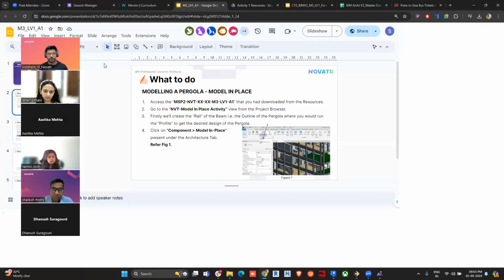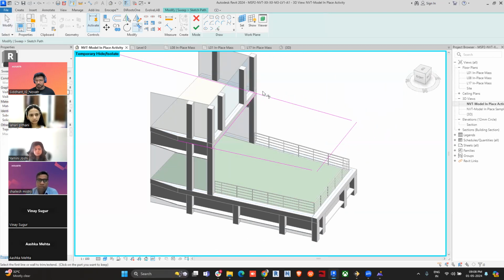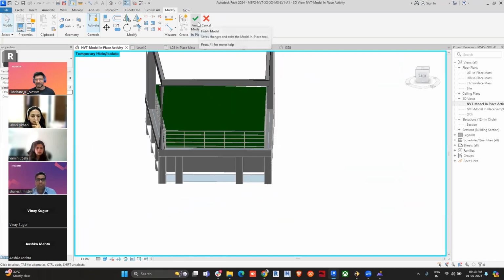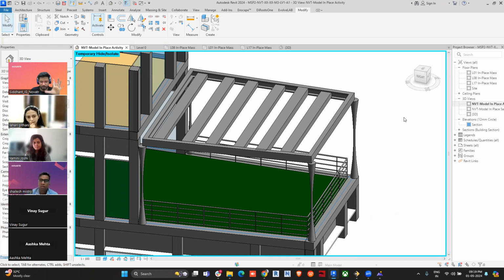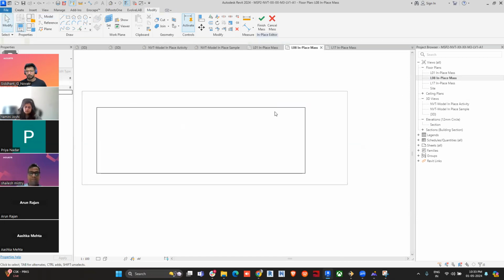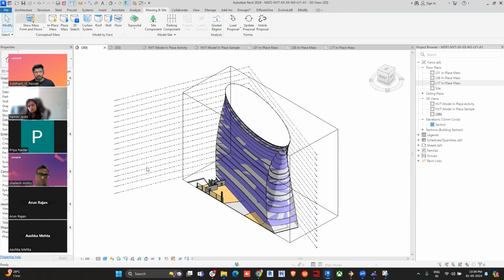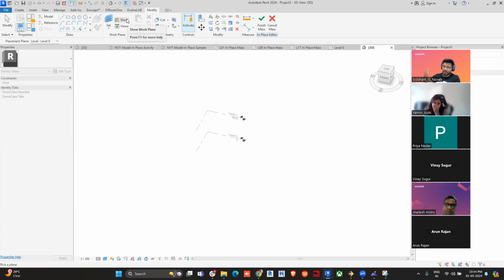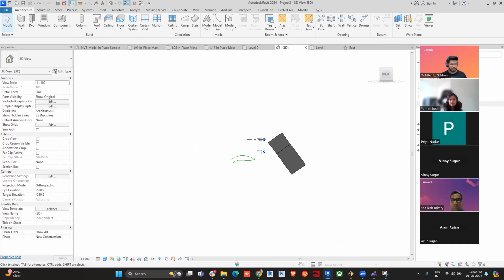M3-LV2- Form Finding in Revit_ Solid & Void Modelling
BR R